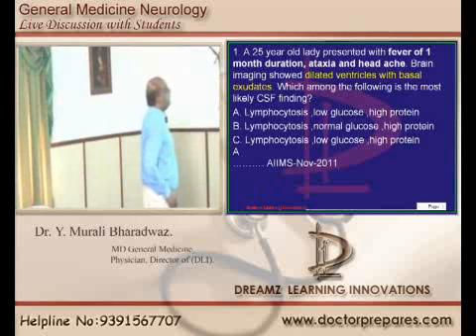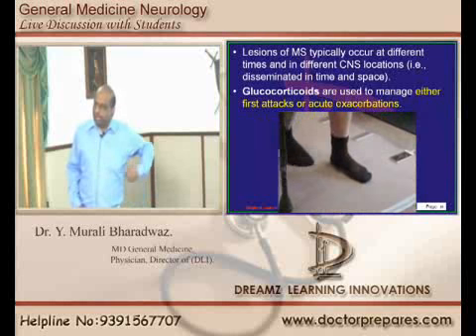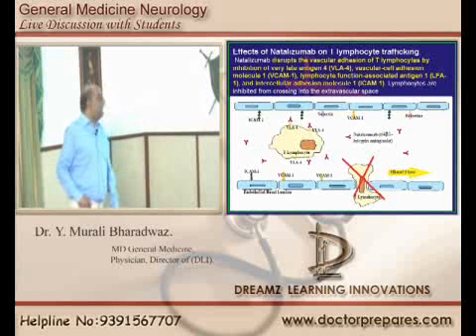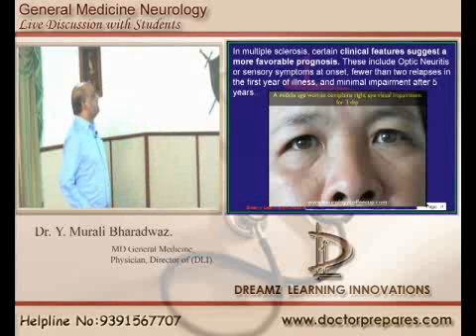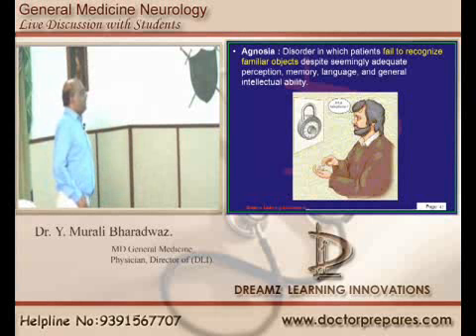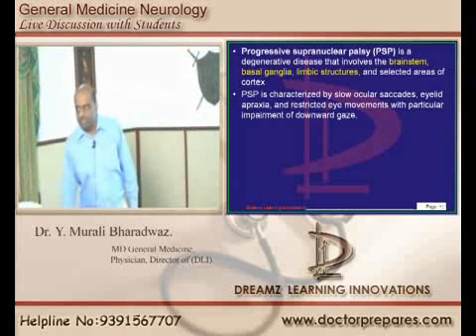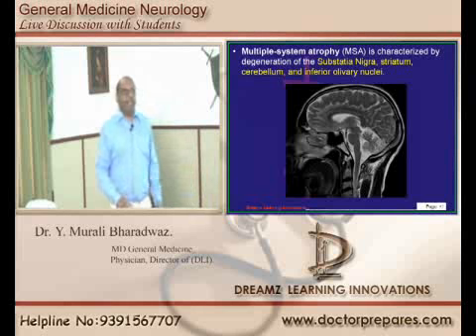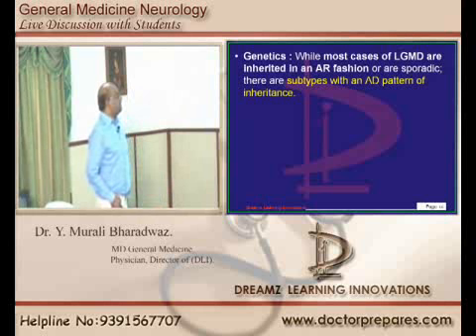NEETPG Coaching Medicine Class Dr. Murali Bharadwaz 28 march 2013